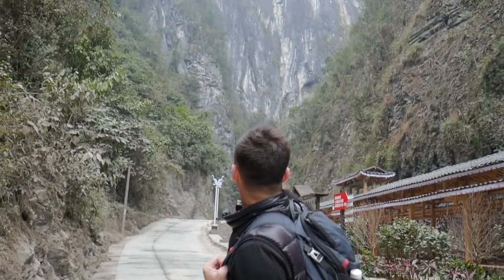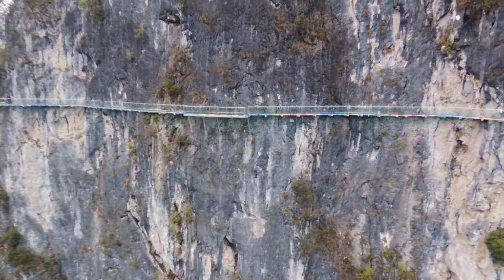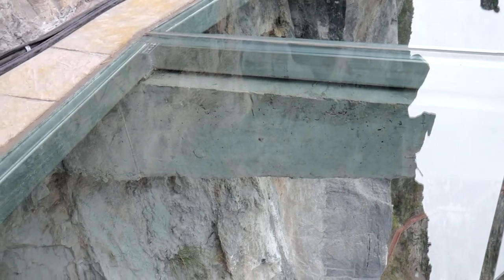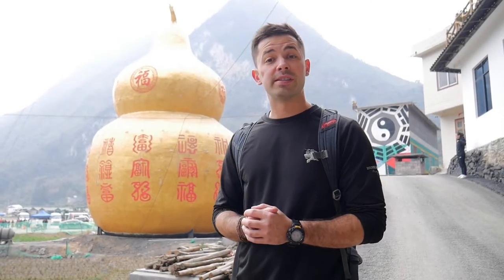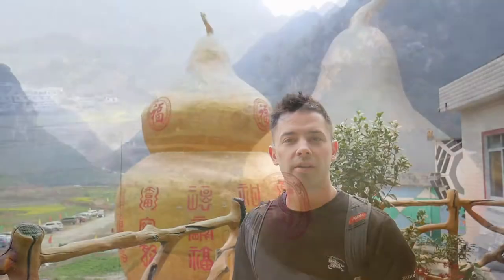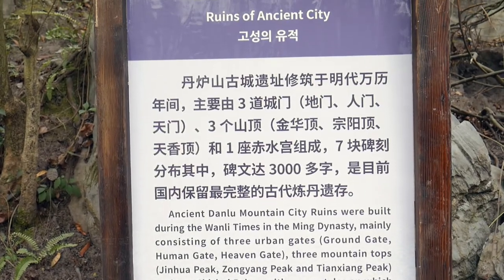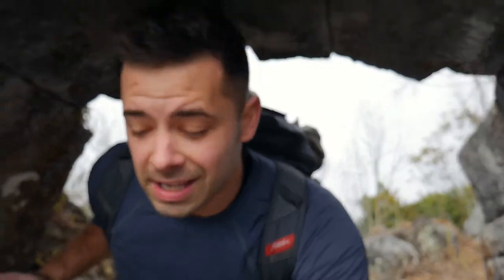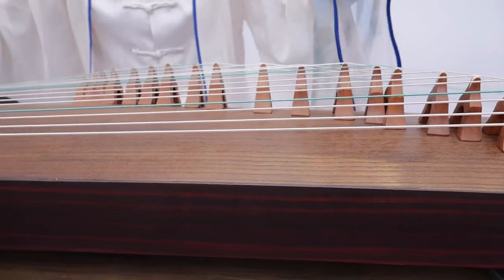China's Newest GLASS BRIDGE! // Dan Lu Shan 丹炉山景区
China's Newest Glass Bridge in Dan Lu Shan Guangxi China 丹炉山景区. A  private tour of the newest glass bottom bridge in China, in Danlu Shan, a small village in Northern Guangxi, China. I really recommend going to check it out. Thank you to the leaders of this village for making this video tour possible!

►  Cameras:

- Lumix 12-35mm Lens
- Lumix 8-18mm Lens
- Lumix 25mm Lens
- Smallrig Lumix G7 Cage
- Smallrig Wood Grip
- DJI Mavic Air Drone
- DJI Osmo Pocket
- GoPro Hero 5

►  Filming Equipment:

- 11.6 Inch MacBook Air
- Seagate Slim 1 TB Drive
- Unlocked 64 GB iPhone 6s
- Manfrotto Monopod
- Rode Mic (on camera)
- Rode Mic (for phone)
- Rode Lav Mic (for phone)
- Sennheiser Wireless Mic
- Lowepro Camera Backpack

►  Other travel gear I always use:

- New Balance Minimus Shoes
- Philips Norelco Oneblade shaver
- Lewis N. Clark Clipstash Wallet
- Casio Pathfinder Solar Watch
- Folding Rayban Sunglasses

Make sure to HIT the notifications BELL to receive updates when I launch a new video, thank you!

►  I've been traveling abroad for over 7 years now and I want to share ways to travel cheaper and easier. Also, I review travel gear that I believe to be the best for lightweight (and more efficient) travel and backpacking.